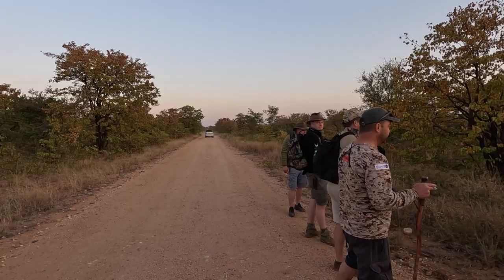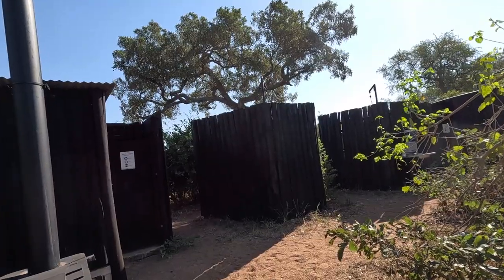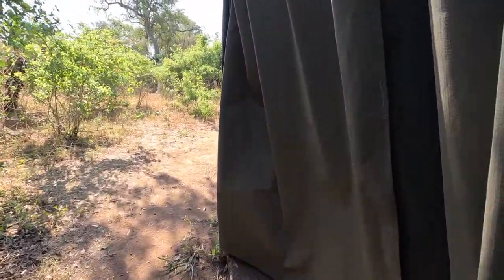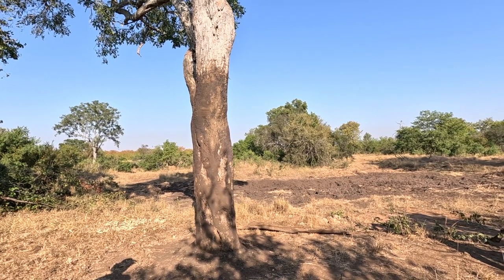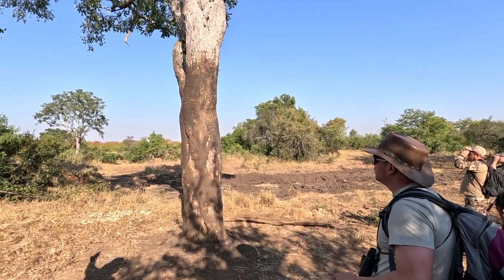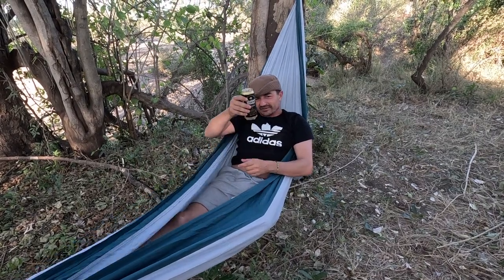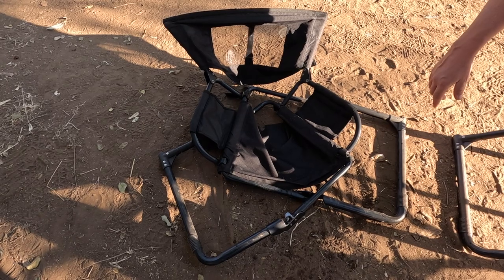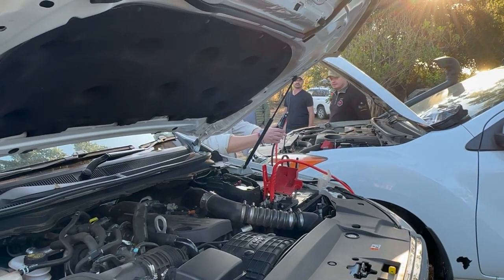Walking with elephant and buffalo in Kruger National Park | Nyarhi Rustic Bush Camp | South Africa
We recently returned to the Kruger National Park and once again joined the SANParks Honorary Rangers at their bush camp venue, Nyarhi (Buffalo) Rustic Bush Camp. Nyarhi is an unfenced, off-grid bush camp in the central region of the Kruger Park.

We enjoyed a 3-night stay at Nyarhi, with our own dedicated game rangers, who took us on a two guided walks during our stay. We were visited in camp by elephant and hyena, and on our guided bush walks we encountered two big herds of buffalo, and had a close encounter with a group of elephant bulls!

This is a magical way to experience the Kruger National Park. There is nothing like standing metres away from a large African elephant bull with nothing to protect you except for a ranger and his rifle. It connects you to nature in a way that needs to be experienced to be truly appreciated.

More information on the campsite, include contact and booking information can be found

For more information on the Van Fyer Outdoor range of camping products you can reach out to them

My vehicle is a Ford Ranger Wildtrak (Thunder Edition) 2.0l bi-turbo diesel, fitted with a Front Runner Slimline II rack over the load bed, a Front Runner SlimSport rack on the roof, and a Front Runner Roof Top Tent.

For power I use a National Luna DC25 battery pack which is wired into my vehicle for charging whilst driving, and a solar panel for charging whilst in camp. I have a Dometic CFX 35 litre fridge, which runs off the National Luna DC25.

I also use a Jackery 200w Solar Power Station for charging cellphones, camera batteries etc.

All footage in this video was shot on a Canon EOS R mirrorless camera with an RF 24-105 L series lens, a Sigma 150-600mm lens, a Garmin Hero 11 Black , and my Apple iPhone 14 Pro.

Don't forget to hit the "bell" icon so that you can be notified of new video uploads.